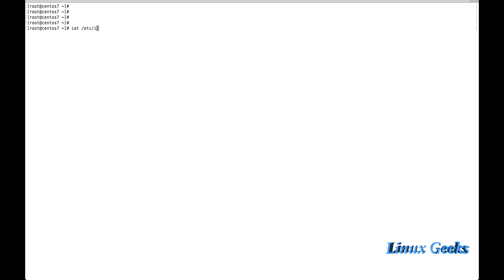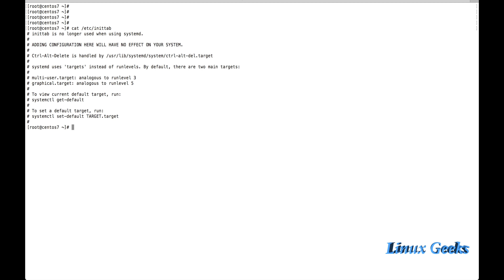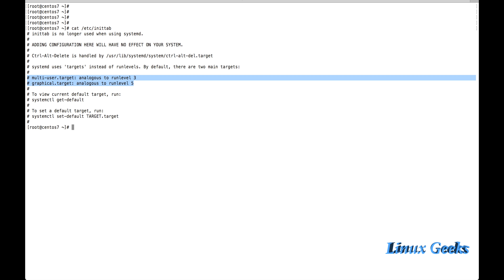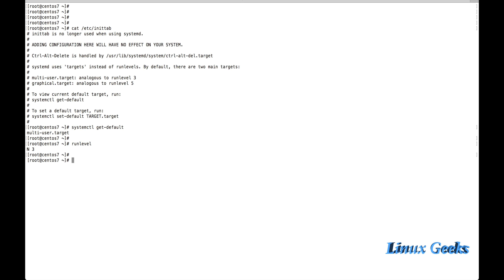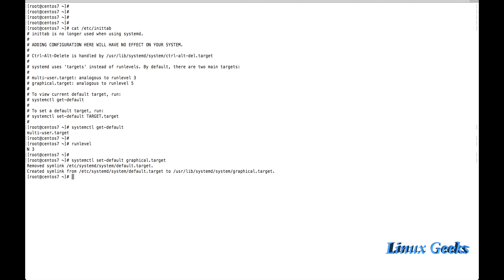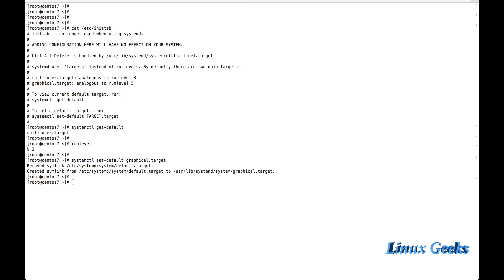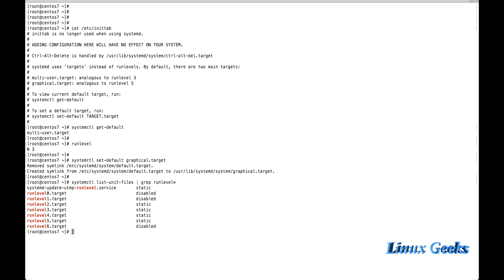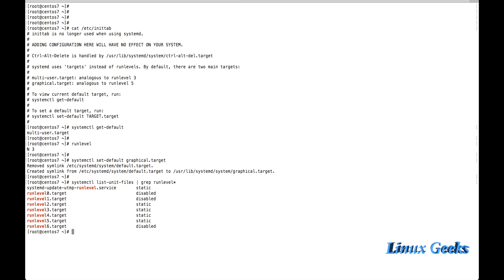21. Understanding Linux run levels or targets